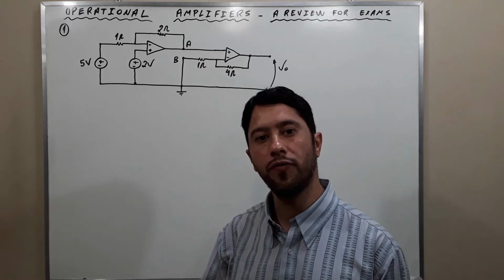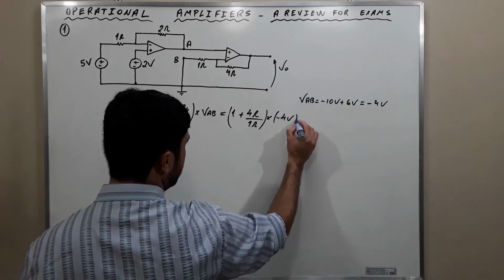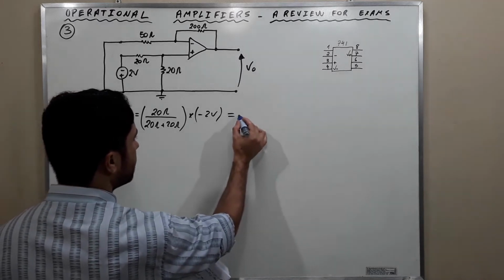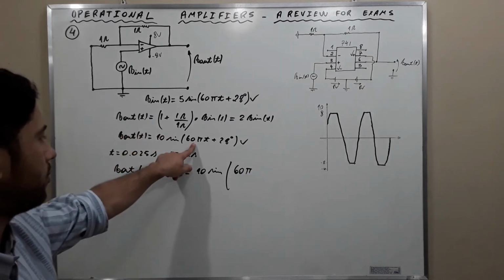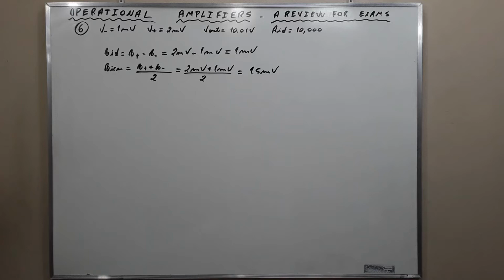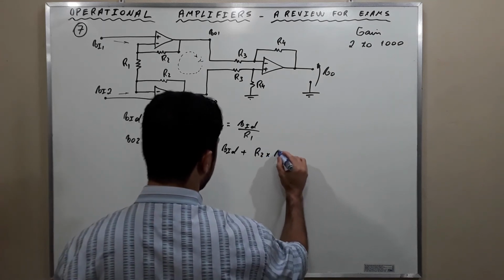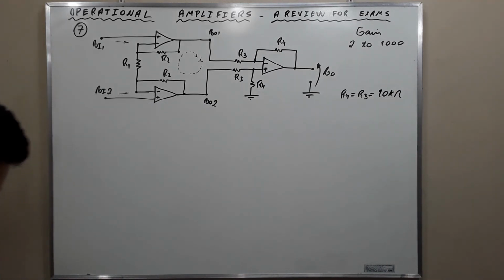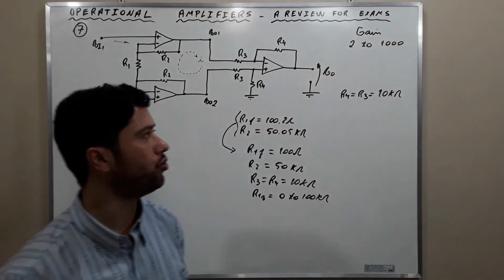OPERATIONAL AMPLIFIERS - A Review for Exams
This video is a compilation of questions on Operational Amplifier Circuits that frequently appear in exams for Electrical and Electronics Engineers.

00:00:00 Question 1
00:08:58 Question 2
00:14:47 Question 3
00:18:21 Question 4
00:27:06 Question 5
00:31:22 Question 6
00:37:38 Question 7

QUESTION HEADINGS
Question 1: What is the output voltage of the amplification circuit if the Op Amps are ideal?
Question 2: Calculate the output of the circuit if the Op Amp is ideal.
Question 3: What is the output voltage of the following amplification circuit?
Question 4: For the circuit of the figure, draw the output waveform and calculate the output voltage at t = 25ms.
Question 5: During testing of an operational amplifier signals of equal magnitude and opposite signs are applied to the two input terminals of the device. In this case, what kind of gain is being measured?
Question 6: In a real Op Amp, if the voltage with respect to ground of the inverting terminal is 1mV and that of the noninverting terminal is 2mV, and if the output voltage is 10.01V and the gain 10,000, what is the common-mode rejection ratio?
Question 7: Design the instrumentation amplifier of the figure to provide a gain that can be varied over the range of 2 to 1000 utilizing a 100KOhm variable resistance.